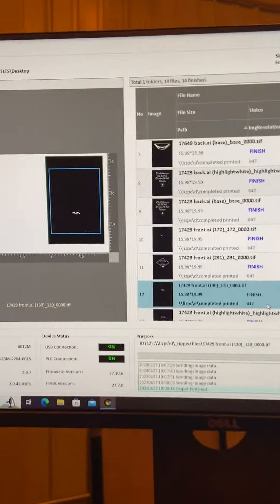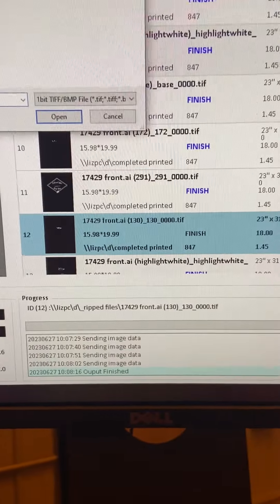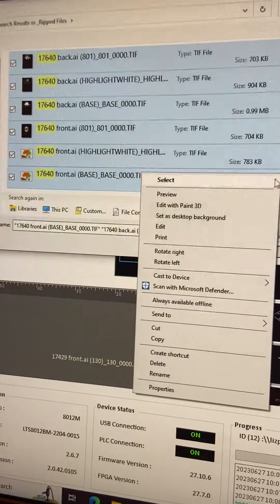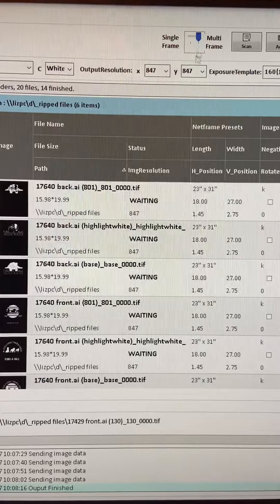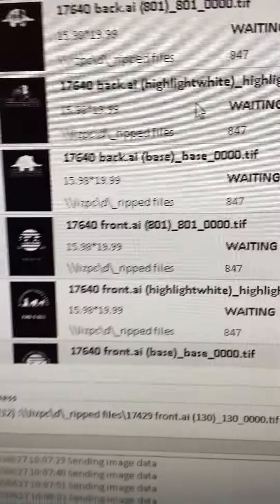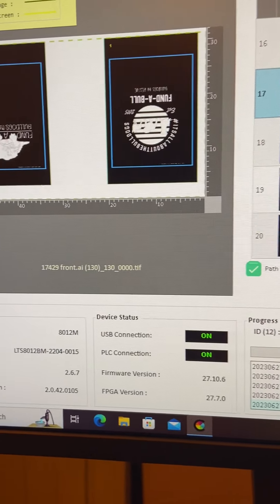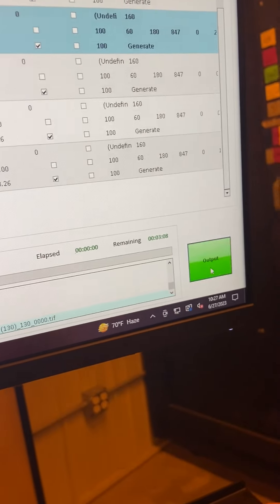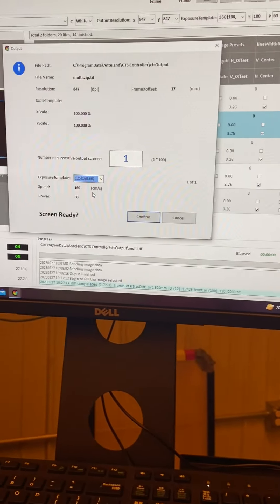PC Setup Prior to Exposing the Screens for Screen Printing [Behind the Scenes]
Jenn at lynnpro now does also PC setup needed prior to exposing he screens for screen printing. When she started, she was working in the postproduction area exclusively but now, with years of experience under her belt, she does a lot of tasks in the preproduction area and we love that!

In this video, she shows you how she sets up the individual sections of custom artwork to get them burnt into the screens properly. She has to be careful and provide the right artwork on each screen, then also select the correct mesh because not all our screens have the same mesh.

lynnpro is blessed with having awesome team members that really care about every single one of our customers and always want to provide them with the best quality promotional products.